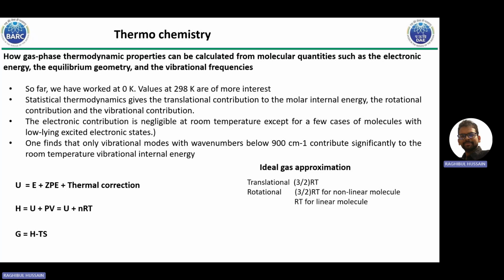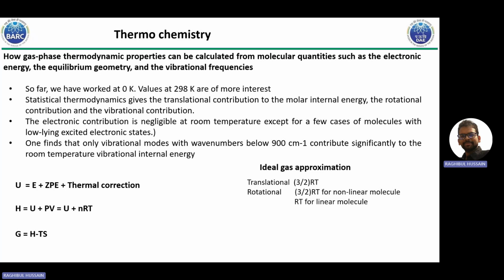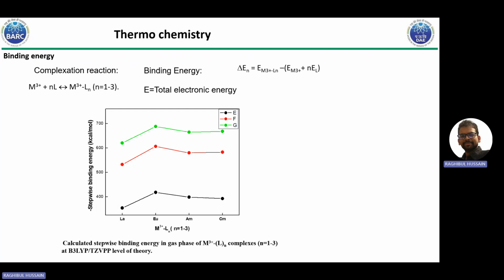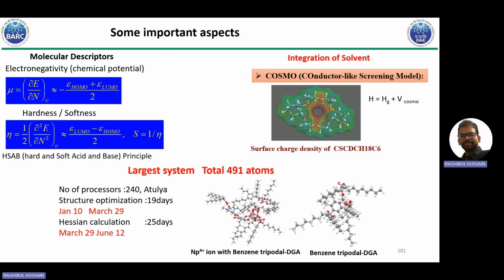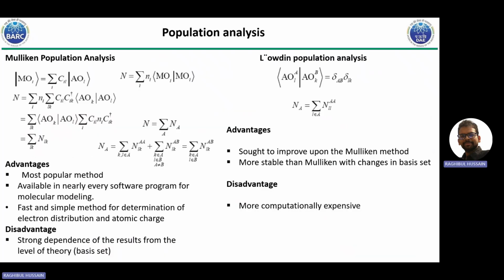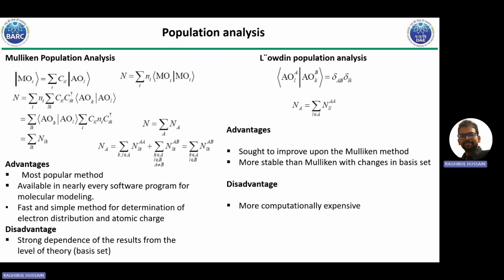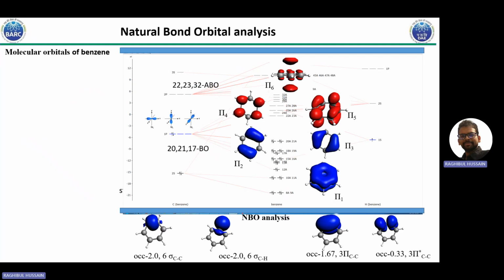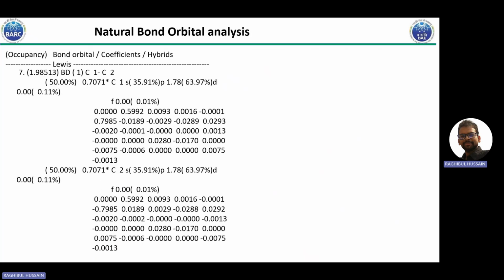Day1 session 2.1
Discusiion about geometry optimisation of molecules and thermochemistry